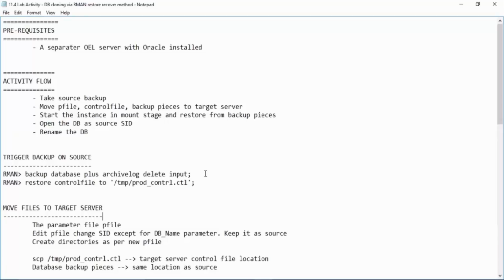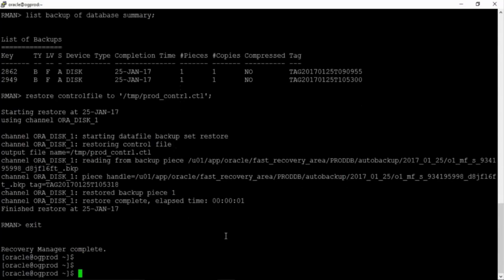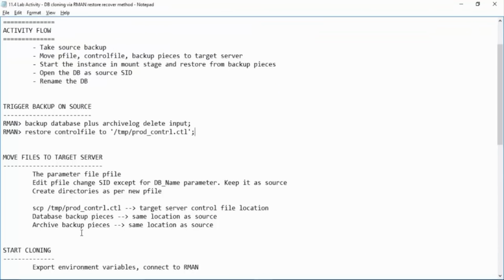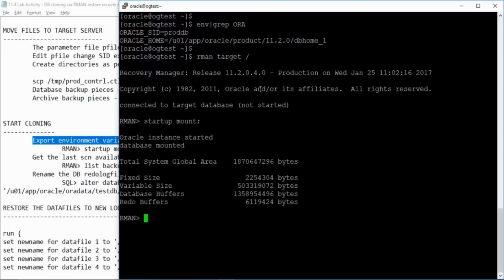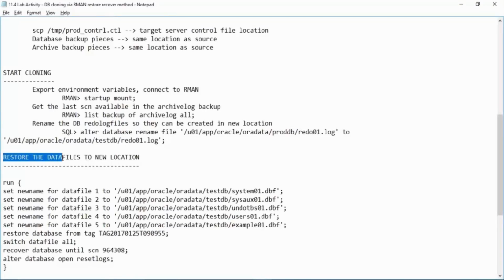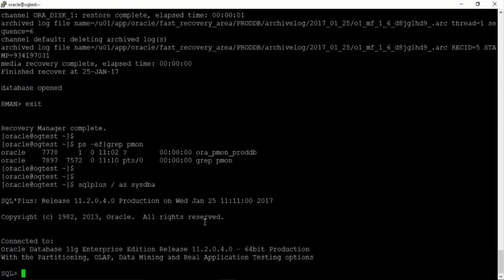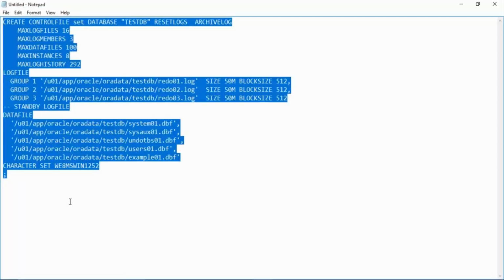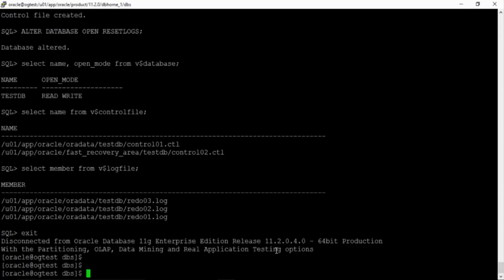Oracle Database Cloning via RMAN Restore Recover Method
A nice feature of RMAN is the ability to duplicate, or clone, a database from a previous backup. It is possible to create a duplicate database on a remote server with the same file structure, a remote server will a different file structure or the local server with a different file structure.

00:00     Intro
01:30     Trigger Backup on Source
03:07     Moves files to Target Server
09:28     Start Cloning
13:27     Restore the Data Files to New Location
17:12     Rename DB after Clone